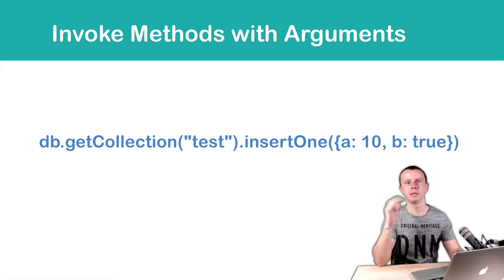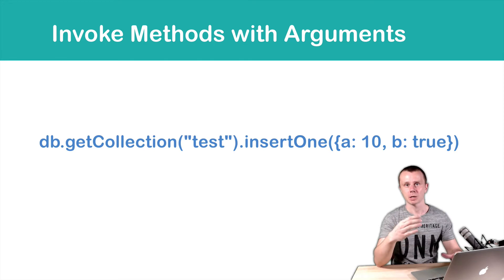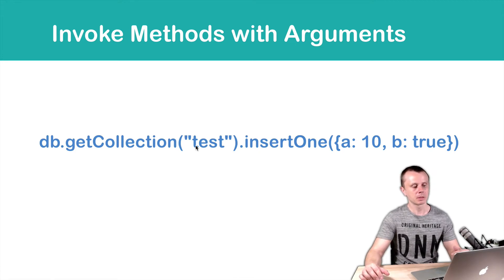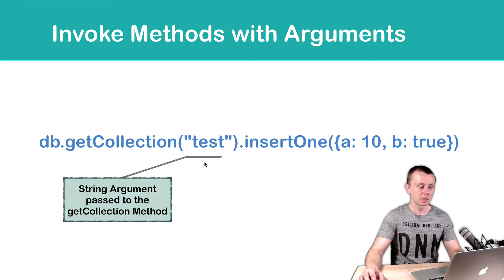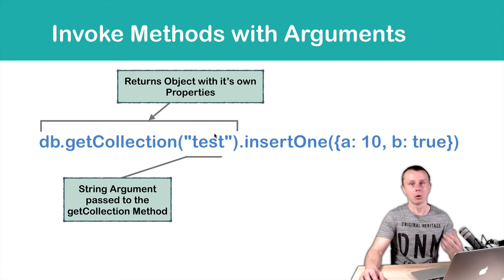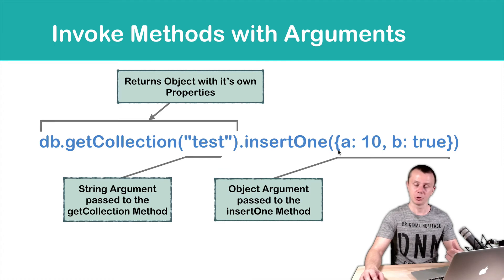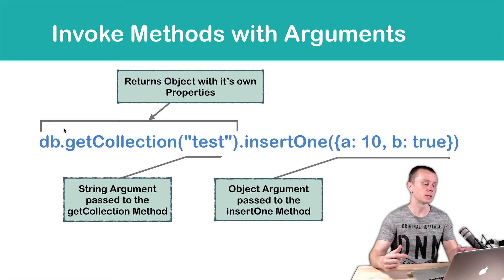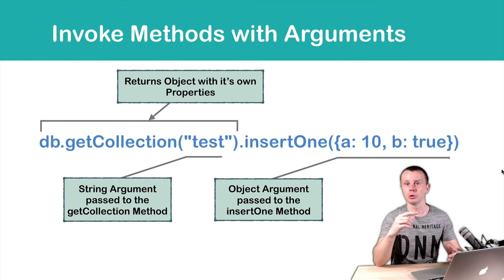MongoDB Shell: 06 Arguments in the MongoDB Methods